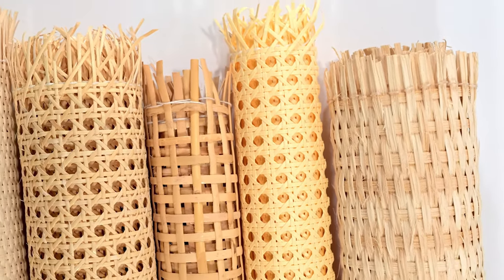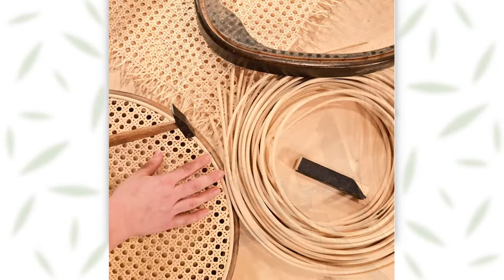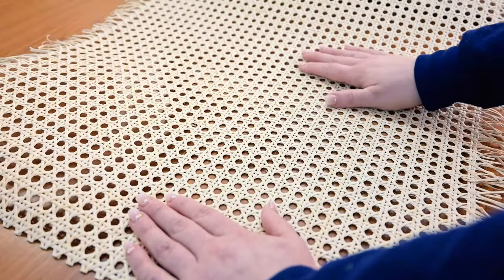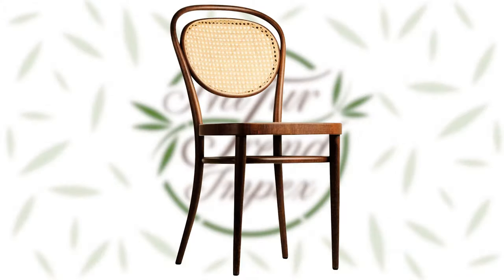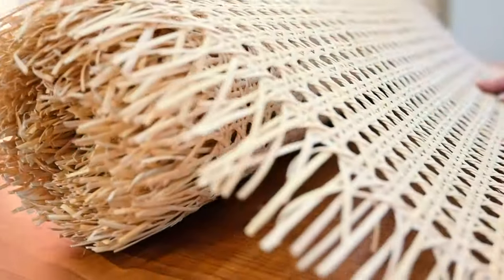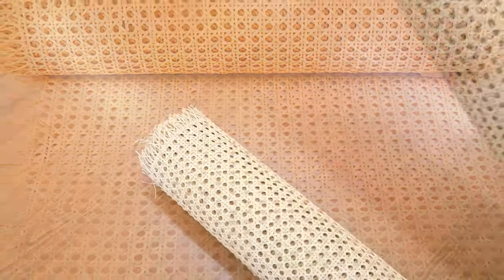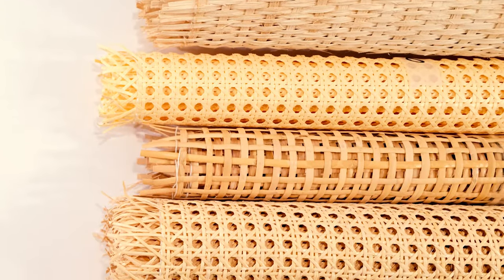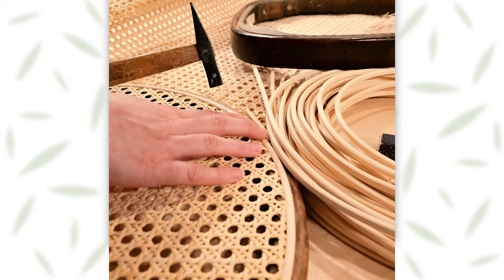Cane webbing materials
Rattan and cane webbing materilas
Welcome to our webshop, where you can find a variety of natural materials and products from around the world.
Immediate delivery from warehouse:
Carvings, mouldings, wooden furniture legs, marqueteries, rattan materials, cane webbing, bamboo cladding. Made to measure bamboo blind production.